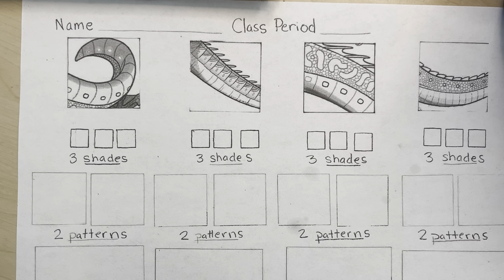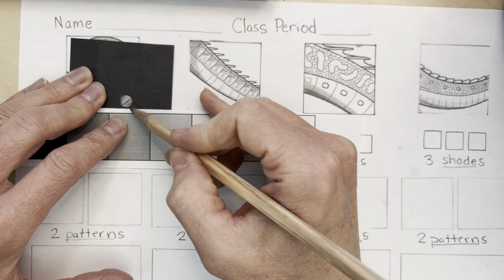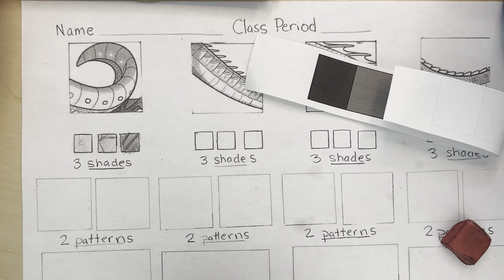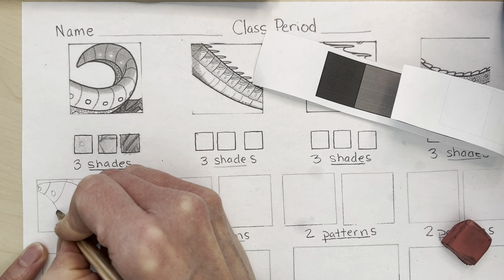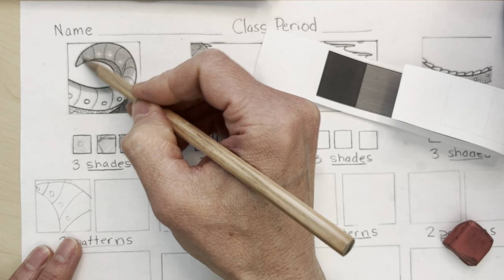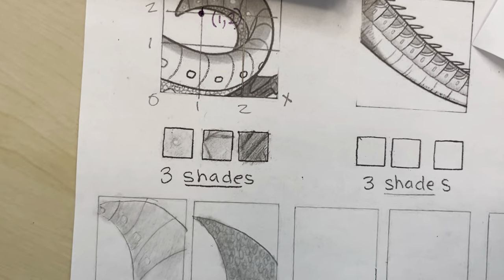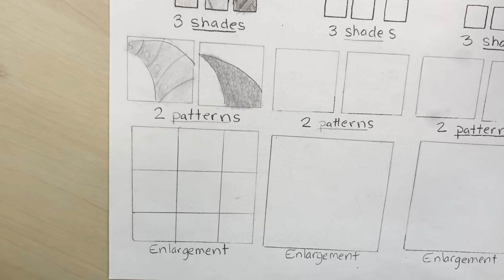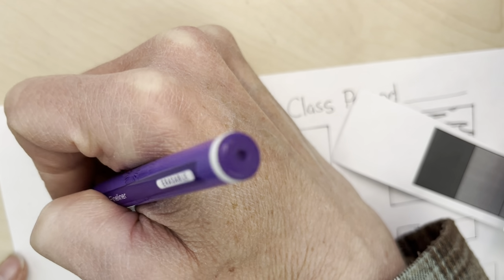Drawing Dragons: Enlarge and Add Value